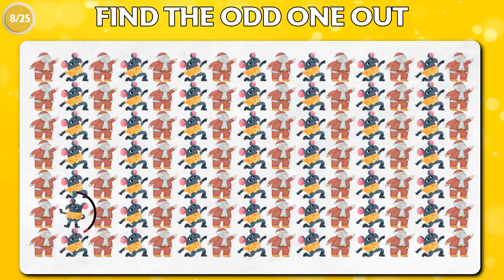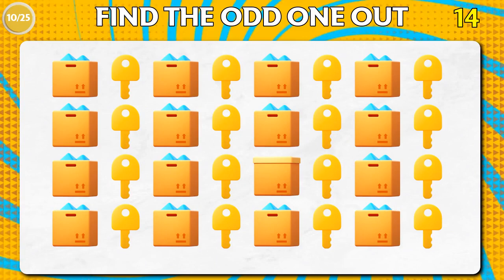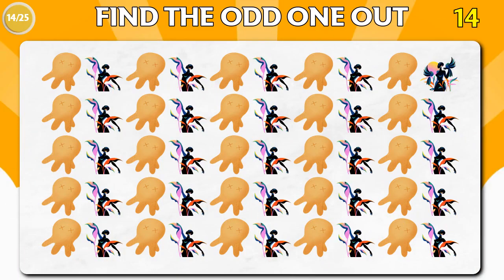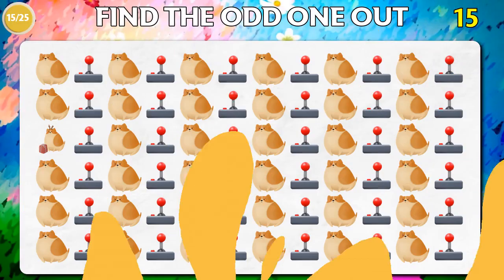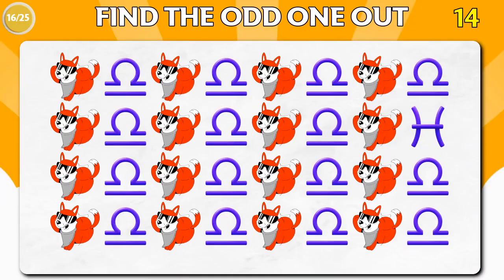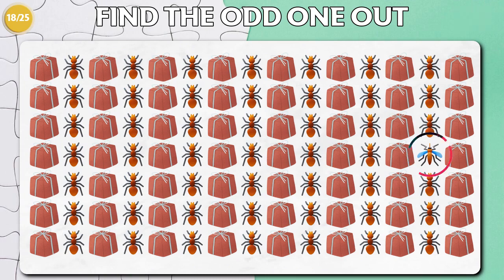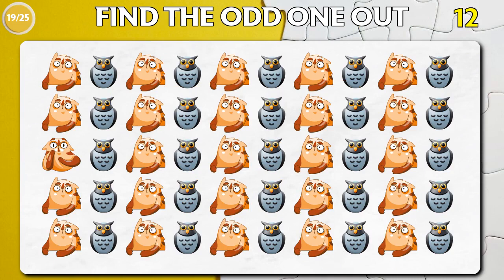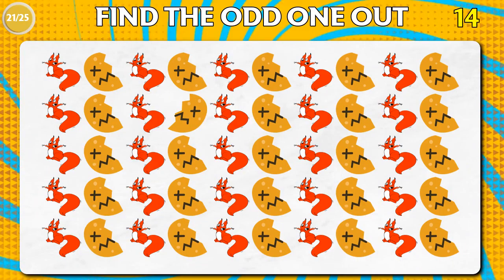Can You Find the Odd One Out in These Pictures? Odd one out brain teaser riddles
In this video, get ready to embark on a brain-teasing journey as we present the "Find the Odd Emoji Out" challenge. 🕵️‍♂️🔍

Put your keen eye and attention to detail to work as we display a series of emojis on screen. Your task? To identify the one emoji that doesn't quite fit in with the others. It's a test of visual acuity, pattern recognition, and a dash of fun! 🧐🔎